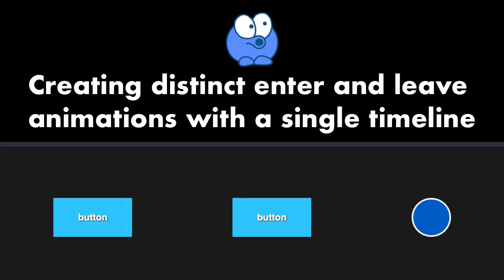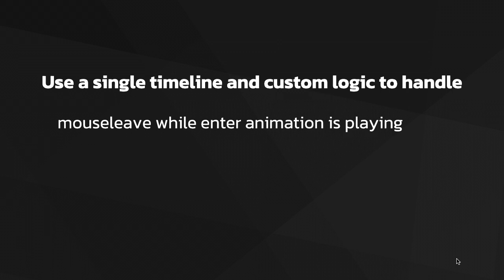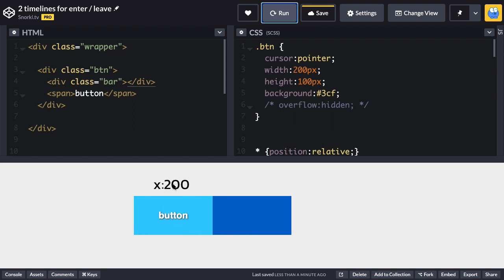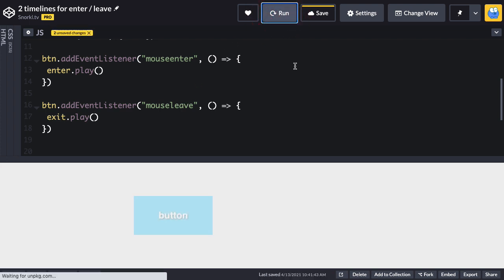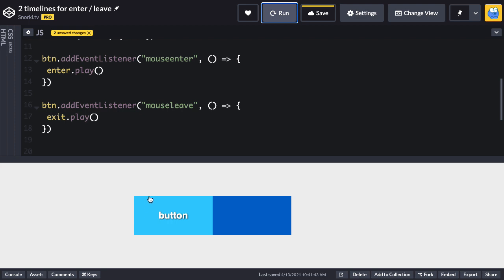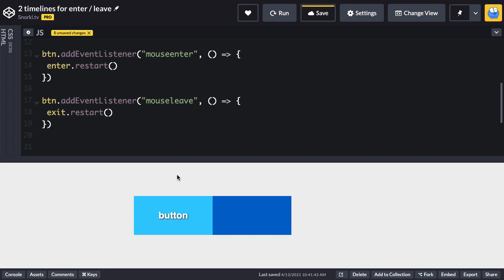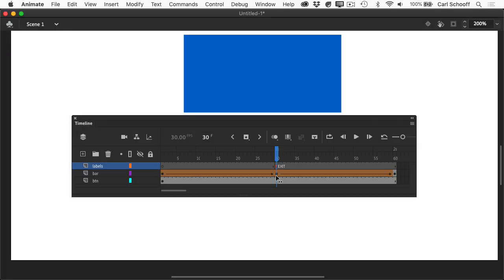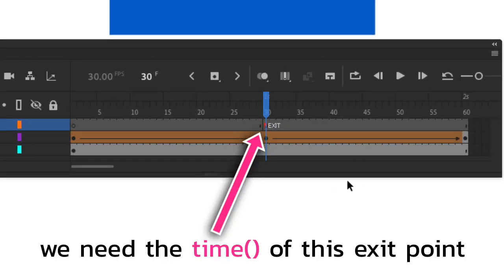Creating distinct mouseenter and mouseleave animations with a single GreenSock timeline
Have you ever wanted to build a fancy rollover effect with different animations for the mouseover and mouseleave events?

It may be natural to reach for a solution that involves 2 timelines: one for the enter animation and one for the leave animation. Then you'll just toggle between the two, right?

Nope

In today's lesson I'm going to break down why this approach is fraught with pitfalls and show you how to handle it with a single timeline and a little bit of logic.

This is one of those videos that will can literally save you hours of trouble some day.
Tune into the YouTube Premiere for all the demos and loads of fun!